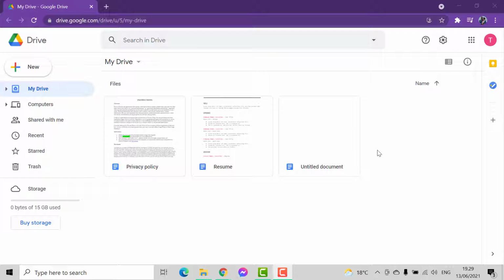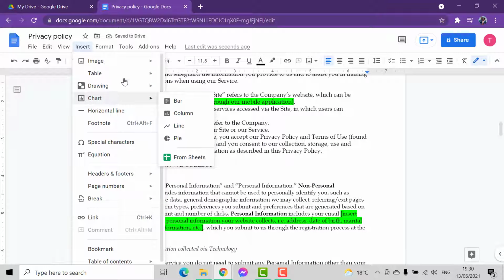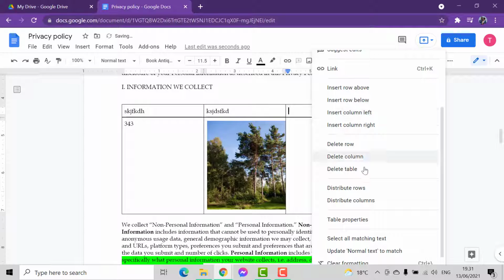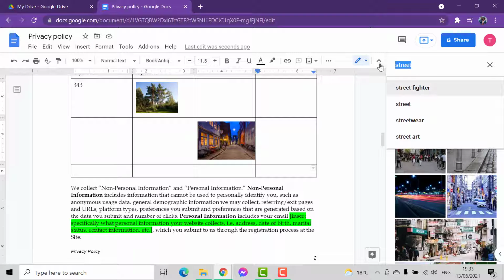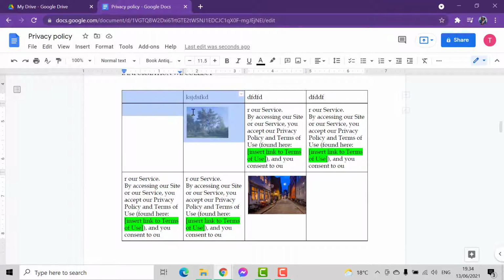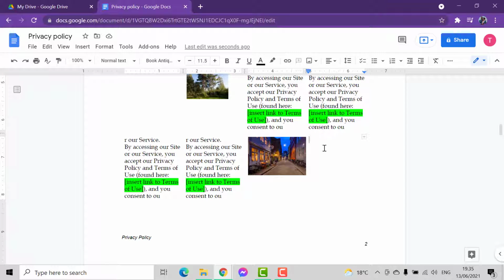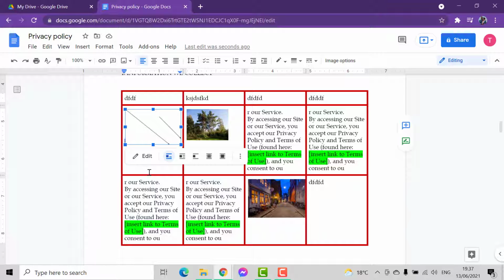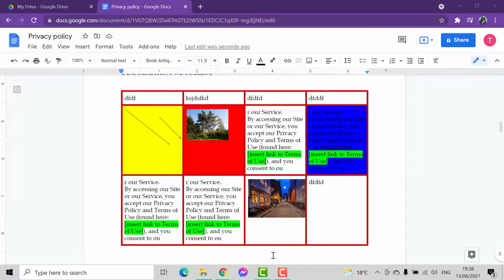Use table property in google docs. How to use table in google docs.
In this video you will learn how to use google docs table property.